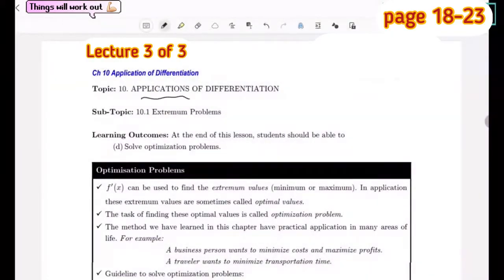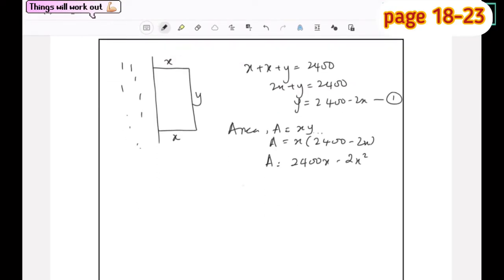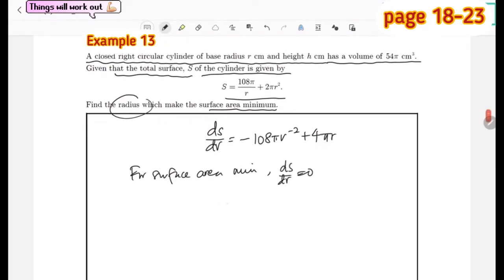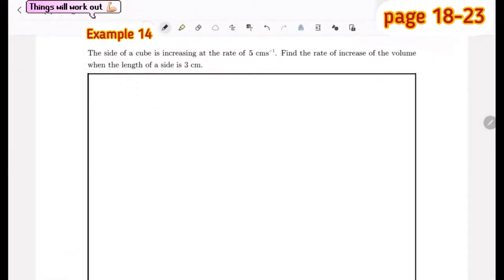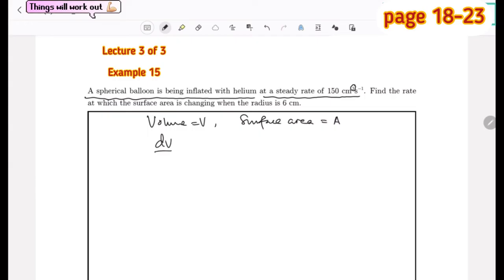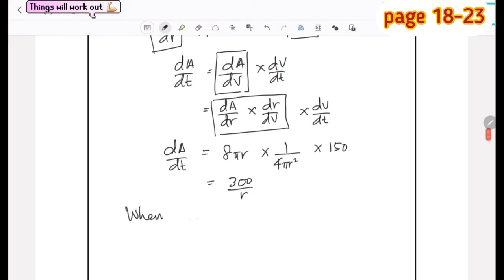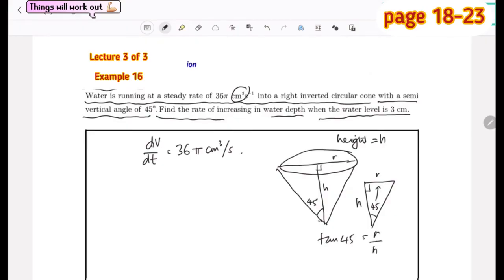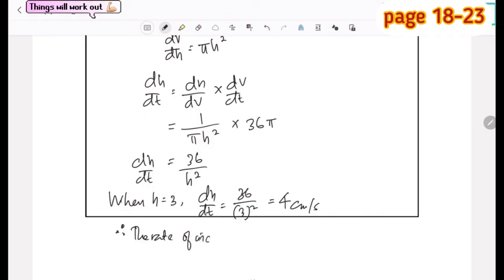CH10 APPLICATION OF DIFFERENTIATION 3of3